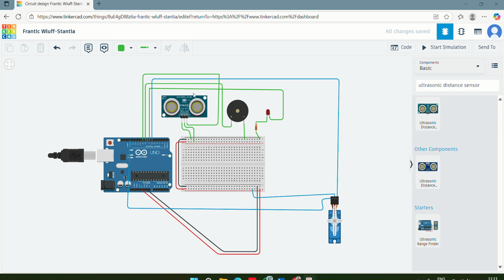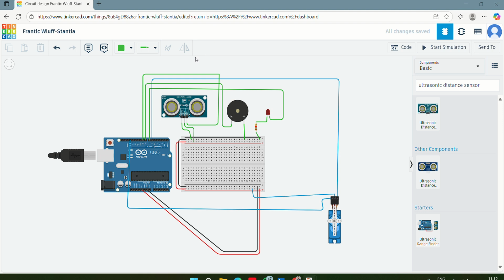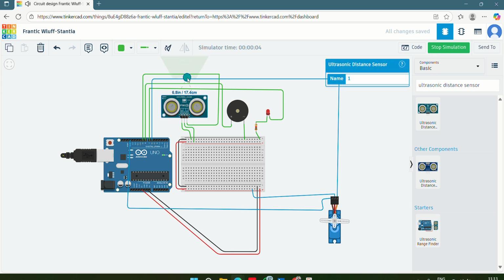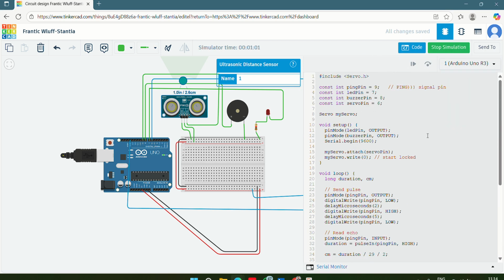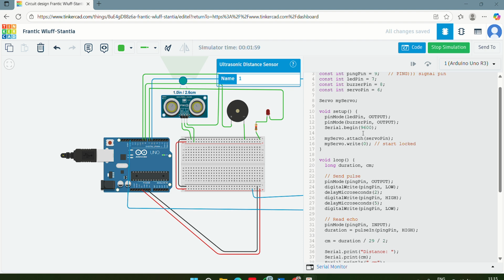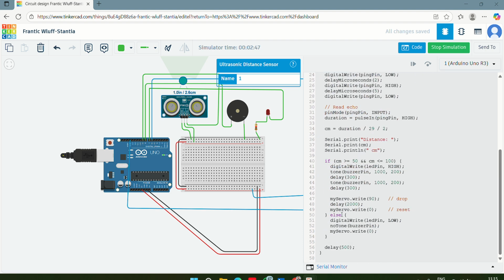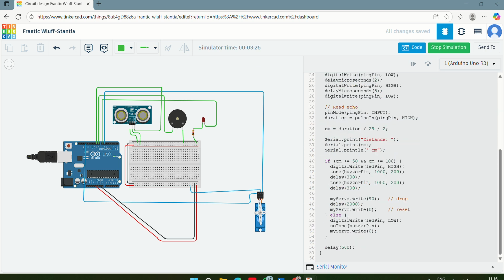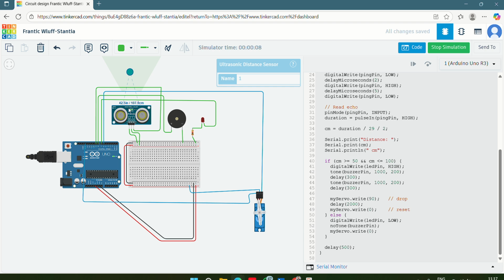UAV Payload Drop Zone Alert System.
Project Title: UAV Payload Drop Zone Alert System using Arduino

In this video, I am presenting my micro-project on UAV Payload Drop Zone Alert System.
The project ensures that packages delivered by drones are released at the correct altitude using an ultrasonic sensor and Arduino Uno. If the drone is at the right drop height, the system alerts with an LED and buzzer and can also trigger a servo motor to simulate the payload drop.

✅ What you will learn in this video:

Problem statement and motivation behind the project

Components used (Arduino Uno, HC-SR04 ultrasonic sensor, LED, buzzer, servo motor)

Working principle of the system

Live demonstration with Arduino code explanation

Future scope of UAV delivery systems

⚡ Key Features:

Monitors UAV altitude using an ultrasonic sensor

Alerts operator with LED and buzzer at the correct drop height

Servo motor simulates payload release mechanism

Can be extended with GPS, IoT, and AI for real-world applications

📂 Source Code & Documentation:
(You can add a Google Drive or GitHub link here if you want to share code/report)

🚀 Future Scope:
This project can be scaled for larger drones, integrated with GPS for geo-fencing, IoT for data logging, and AI for intelligent decision-making in real-time.

💡 Conclusion:
The UAV Payload Drop Zone Alert System is a step toward safe, efficient, and reliable drone delivery systems. Arduino UAV DroneProject EngineeringProject Electronics IoT ArduinoUno MiniProject